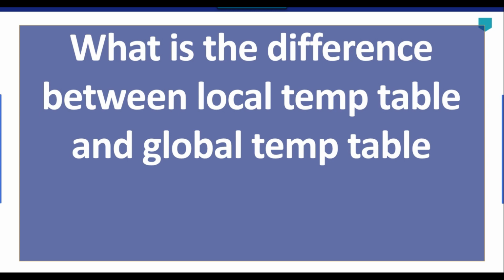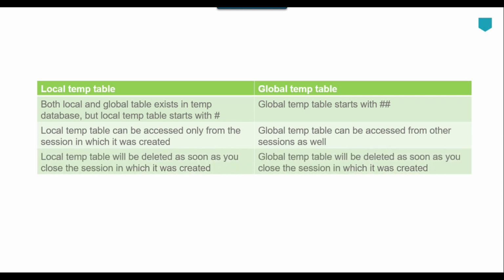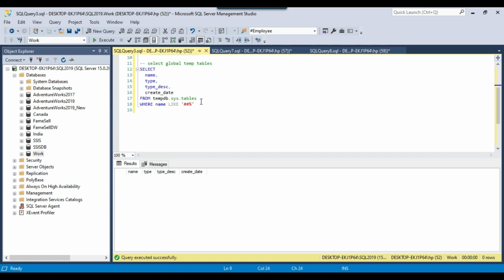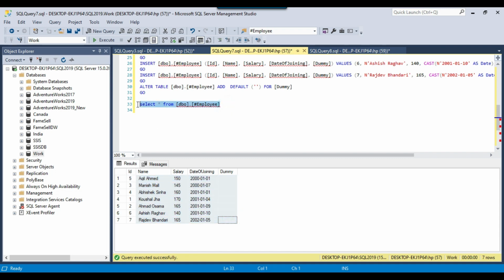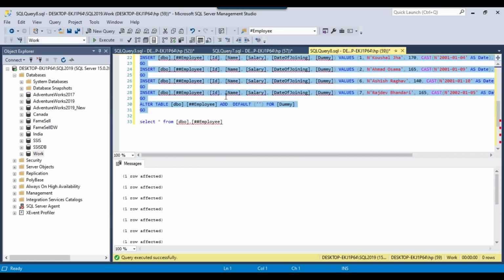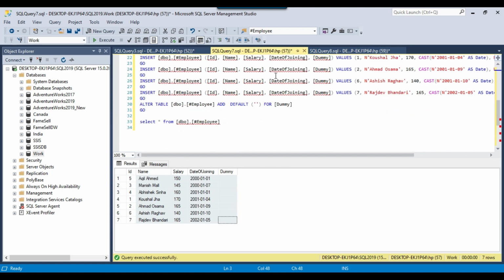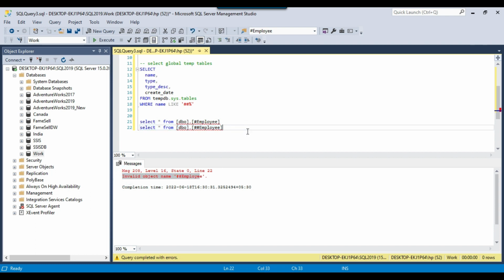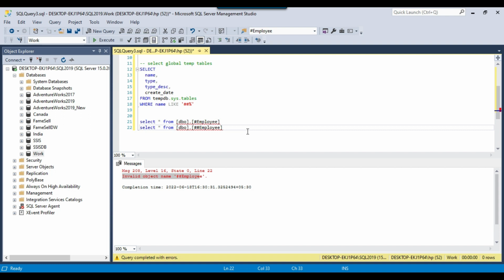56 What is the difference between local temp table and global temp table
what is the difference between local temp table and global temp table

Local vs Global SQL Server Temporary Tables - MSSQLTips
Local and global temporary tables in SQL Server - Stack
What is a global temp table?
What is a local temp table?
What are the two main types of temporary tables?